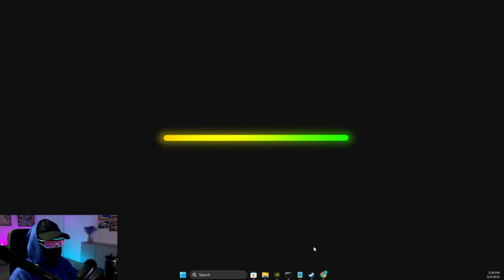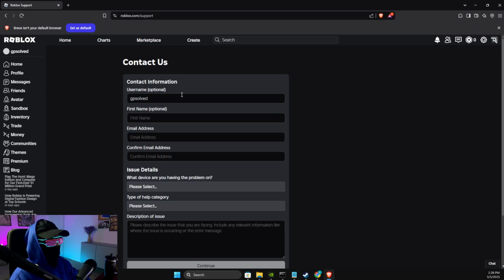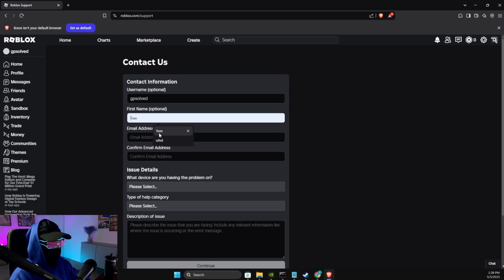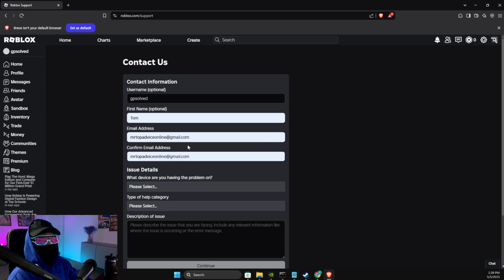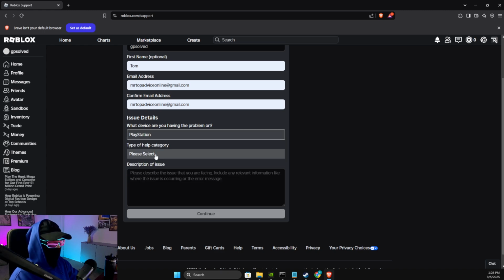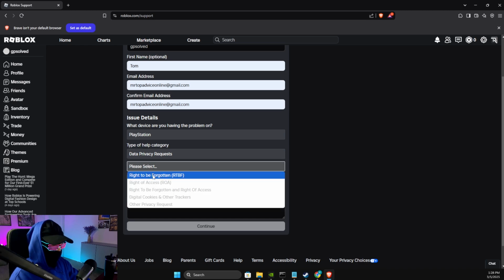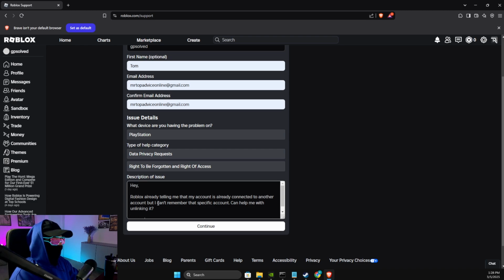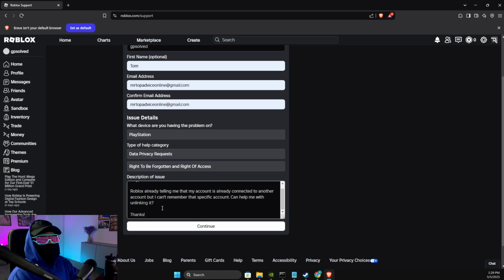How To Fix Roblox Account is Already Linked To Another Account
In this video I will show you How To Fix Roblox Account is Already Linked To Another Account. It's really easy and it will take you less than a minute to do it!